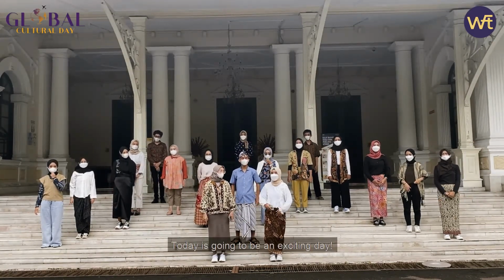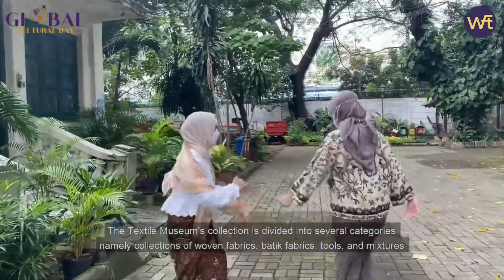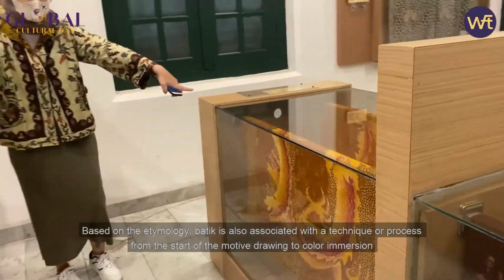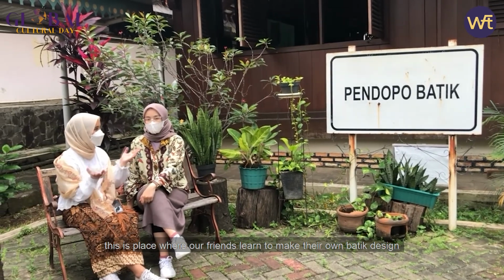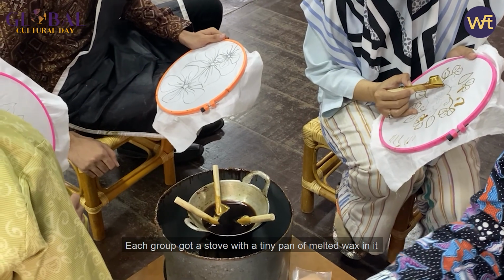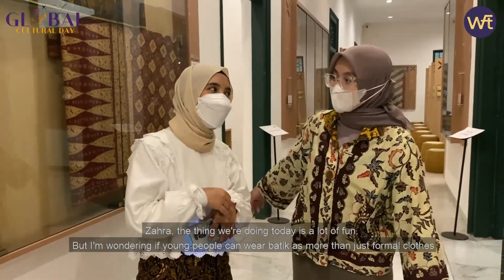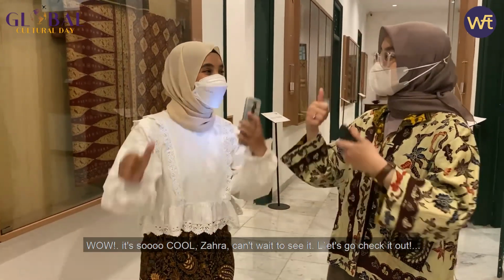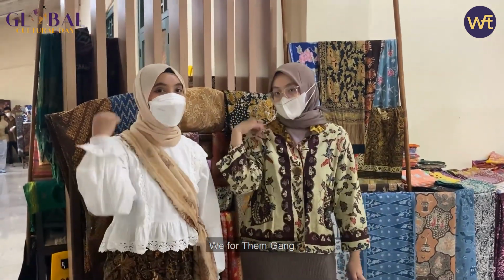We for Them - Exploration of Batik : The Art of Indonesian Traditional Cloth Dying Technique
In this video there is an activity in which we offer a direct experience of a wide collection of Batikmotive and design, as well as information on the development of batik and avisual experience of the batik making process that was done by the projectparticipants (WeForThem Member) — that are not available elsewhere.
Why? Learning through verbal and visual information is one of the most effectiveways of learning. Yet, the aesthetic experience is always outside of theright-answer paradigm. Through this experience, we want to promote and bringmore knowledge to the GCD participant about the art of Indonesian traditionalcloth dyeing process known as batik.